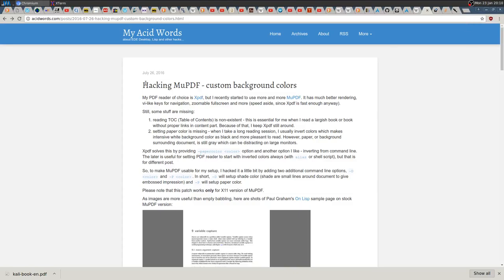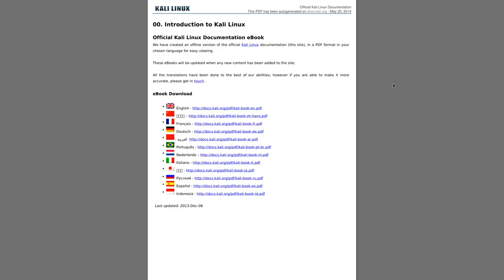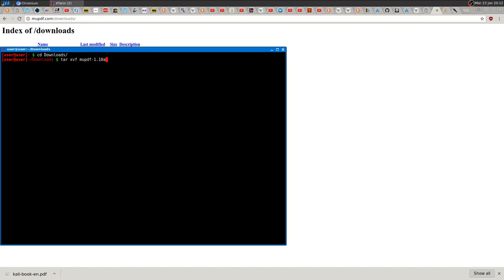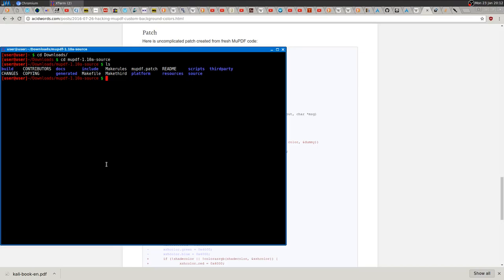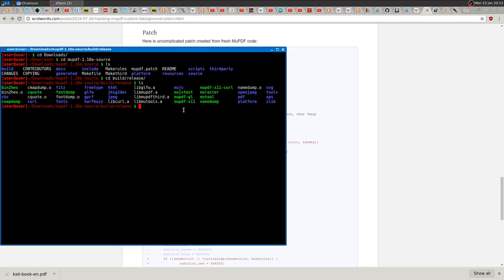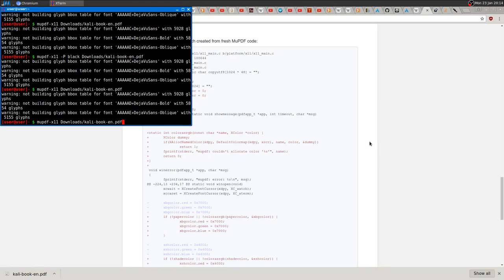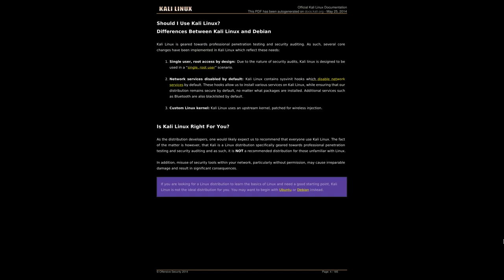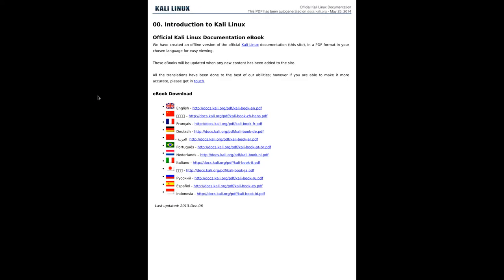MuPDF ·· apply a patch for custom background colors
patch -p1 -i mupdf.patch

16GB Ram DDR3-1600 cl9
ASRock Fatal1ty p67 Performance
Shitty HDD